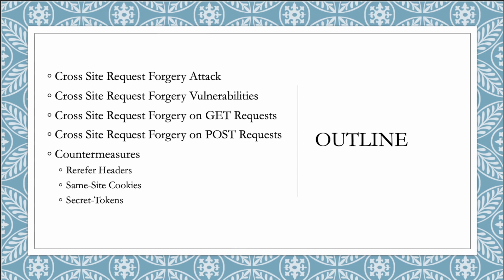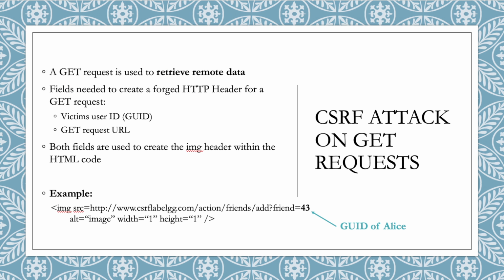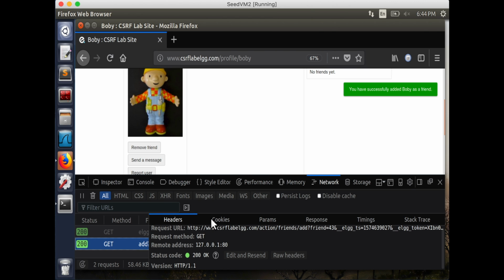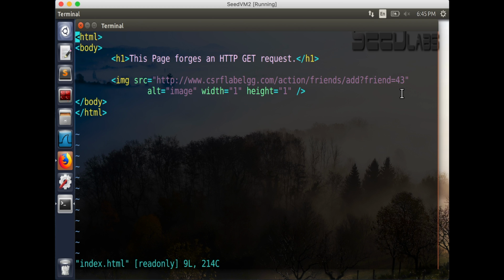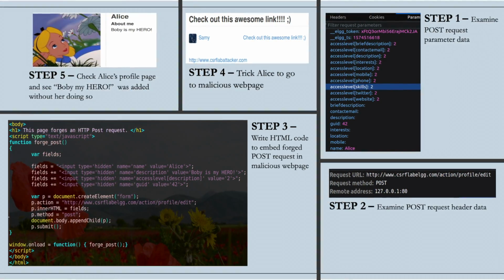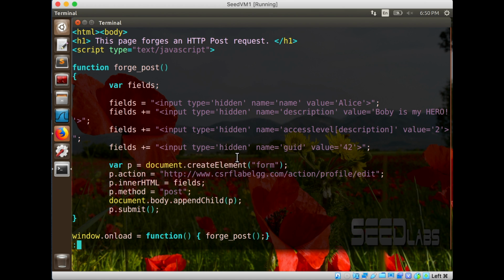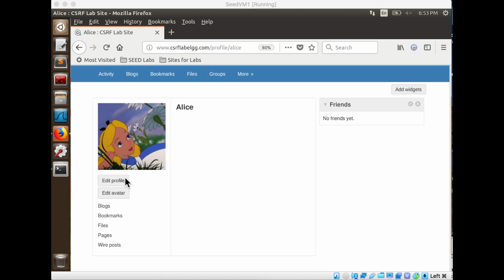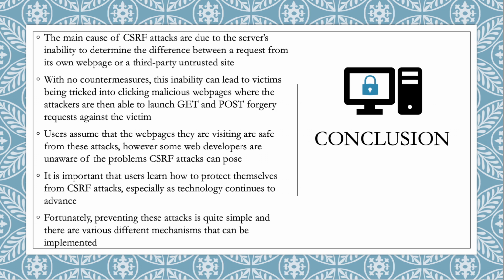CYSE 330 Final Project on CSRF Attacks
This video will go over what a Cross Site Request Forgery attack is;
How to implement a CSRF attack on GET and POST requests; and
How to implement countermeasures to defend against this type of attack.